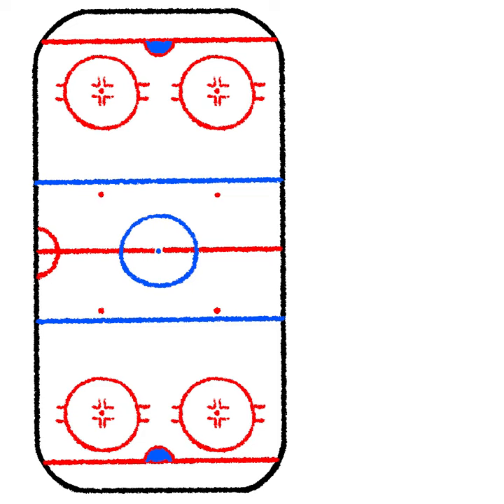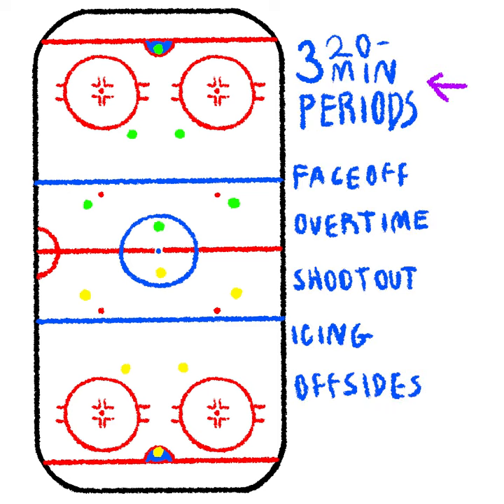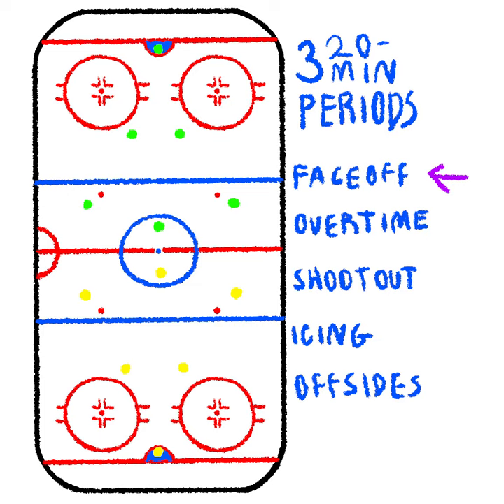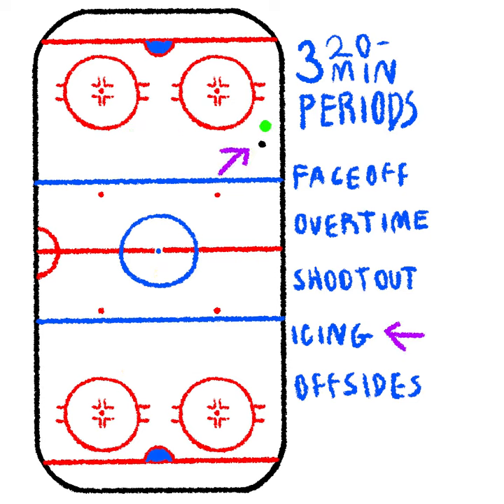Hockey Rules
Made for school. A short, simple vid about hockey